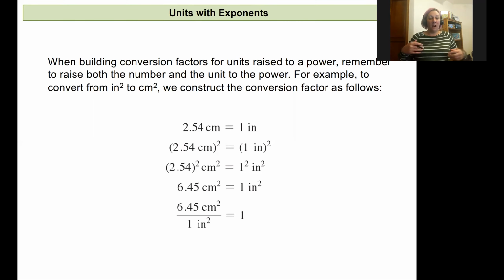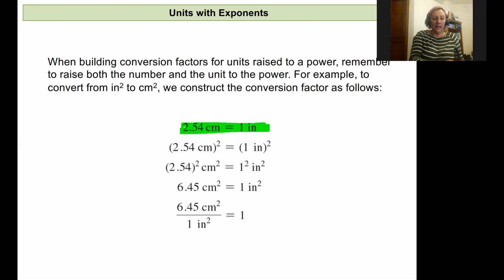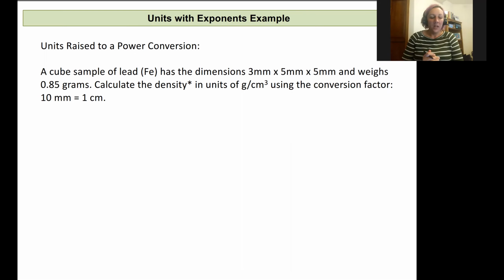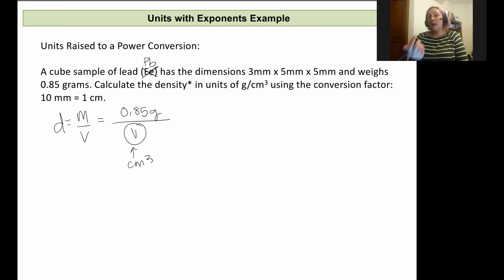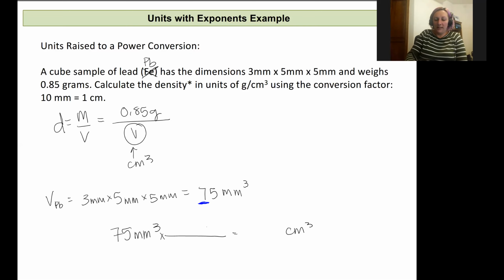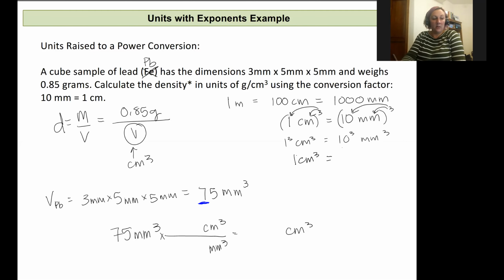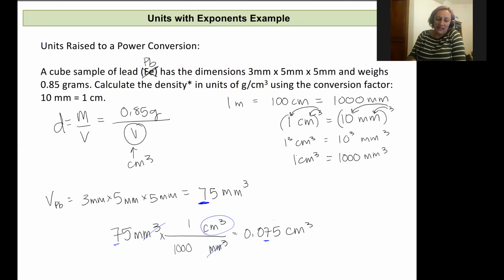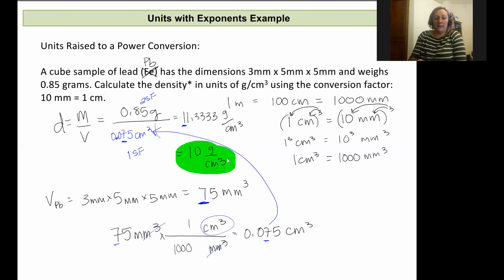Chem 161 Lecture 1 J Exponents & Units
This video shows students how to build conversions with units that have exponents.